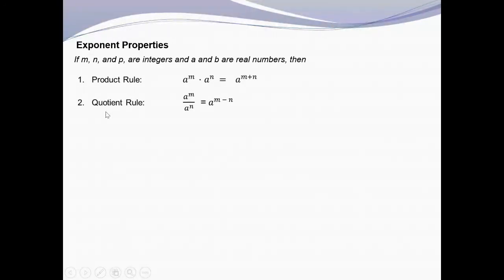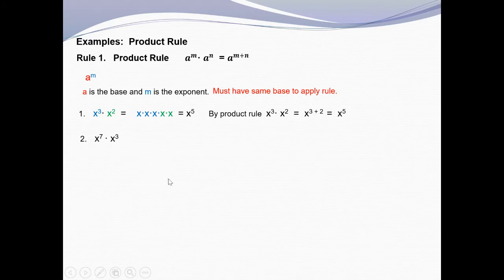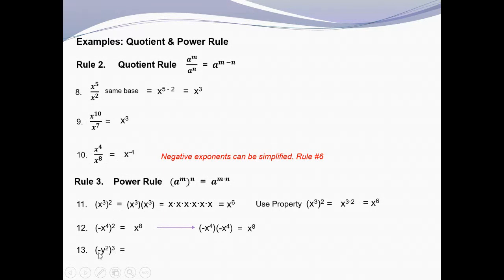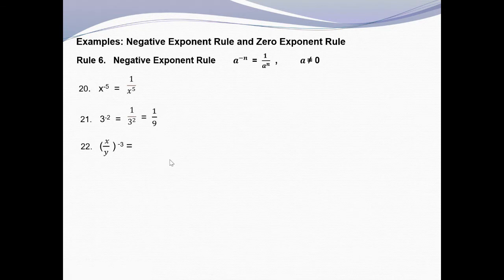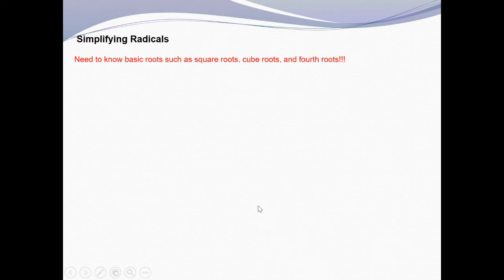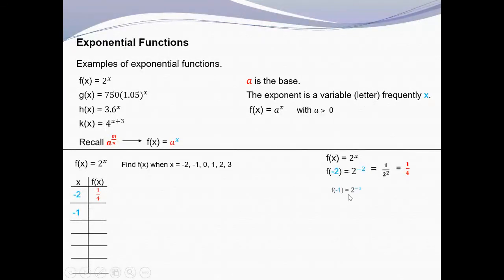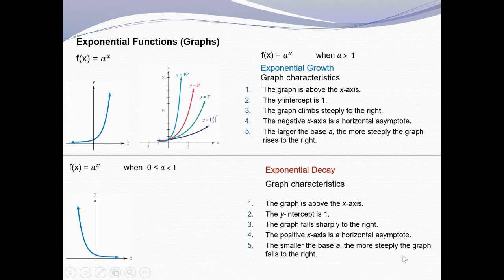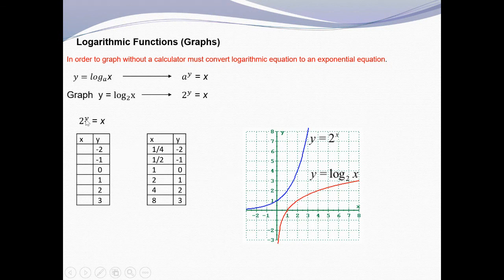Spring 2022 Happy Math Hour Writing Exponential Equations into Logarithmic Form